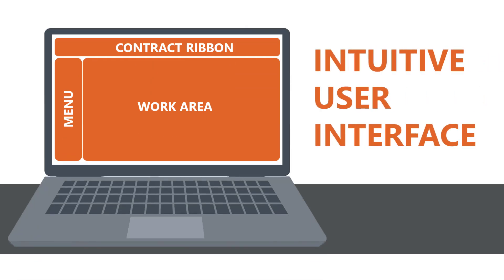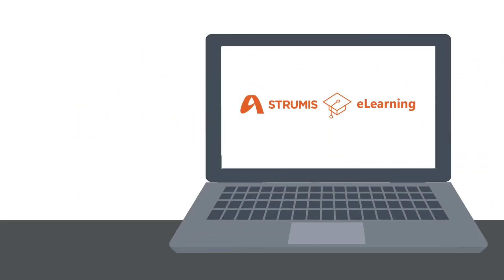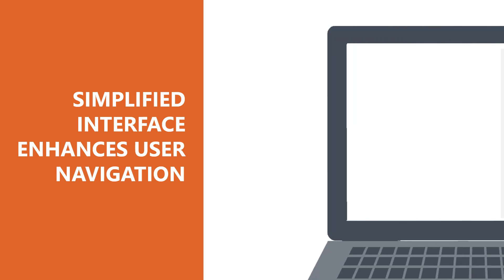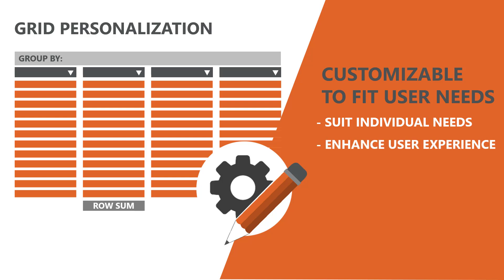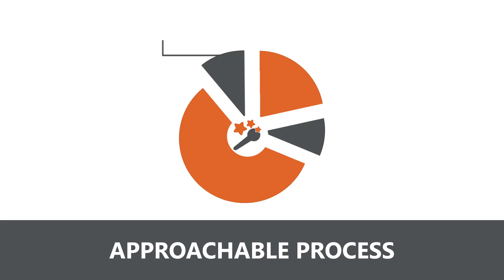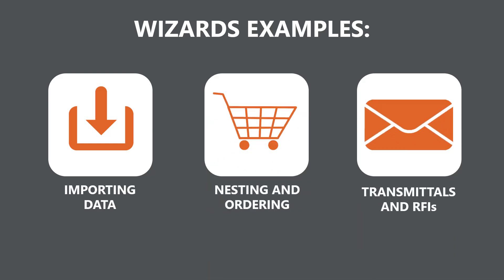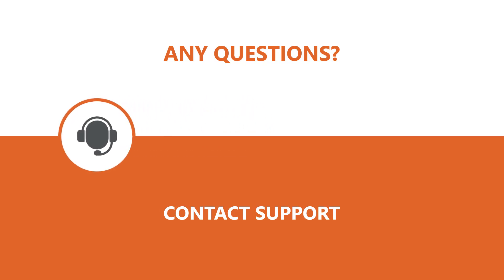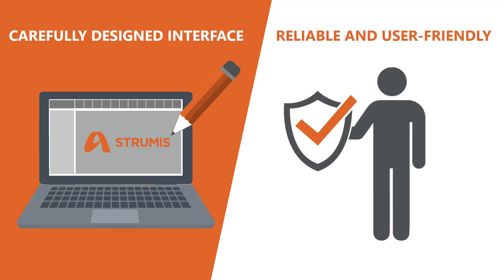STRUMIS | STEEL FABRICATION MRP SOFTWARE - MADE SIMPLE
STRUMIS is an intuitive MRP software solution, dedicated to structural steel fabrication, that streamlines your projects from estimating to erection, enhancing productivity, increasing efficiency and profitability whilst providing a platform for your digitalization transformation.